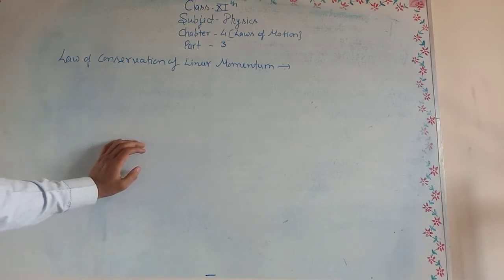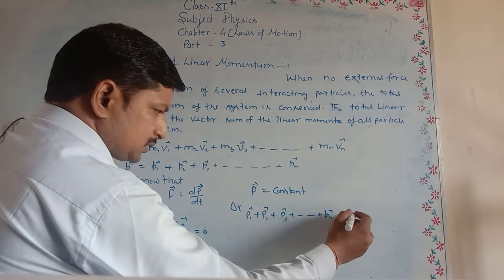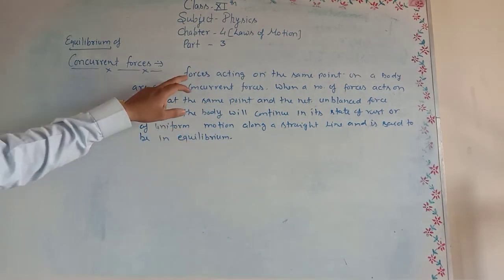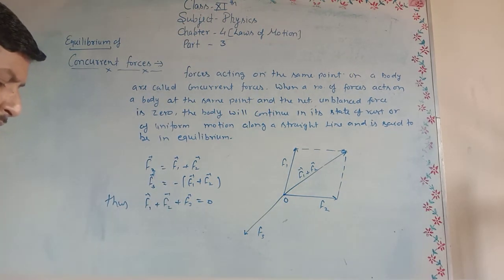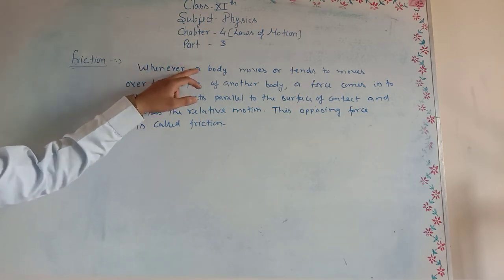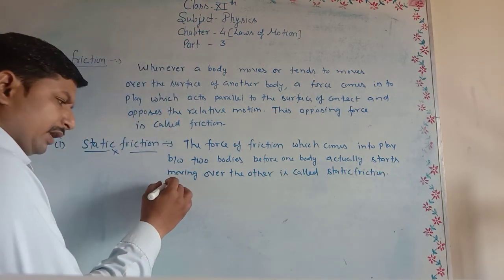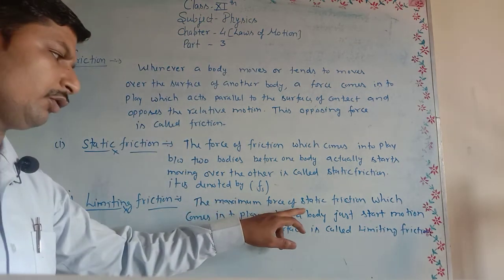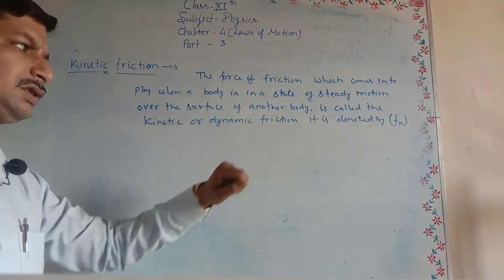Mukesh Gangwar|Class-XI|Subject-Physics|Chapter-4laws Of Motion|Part-3